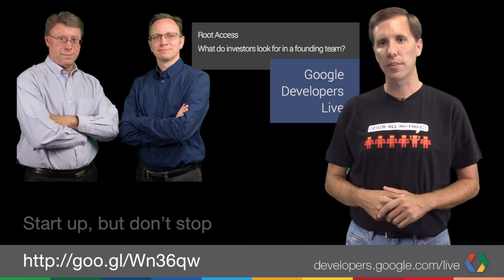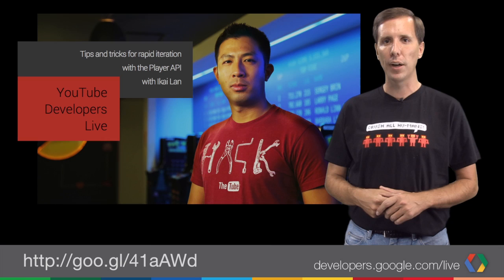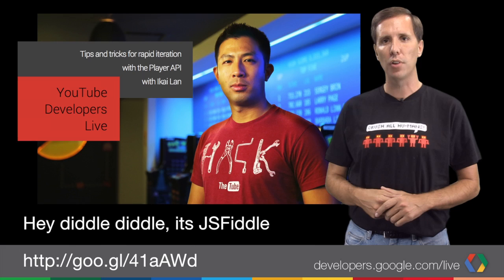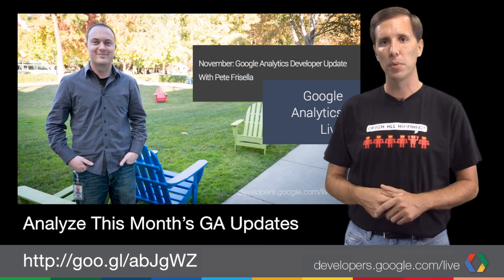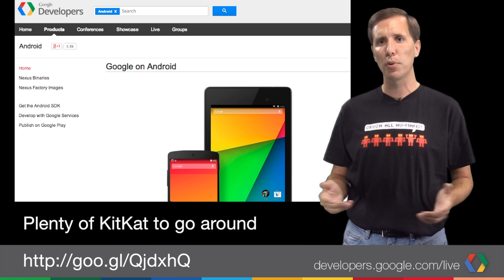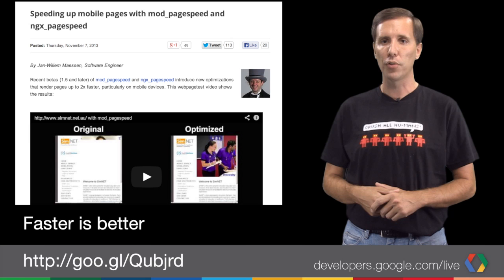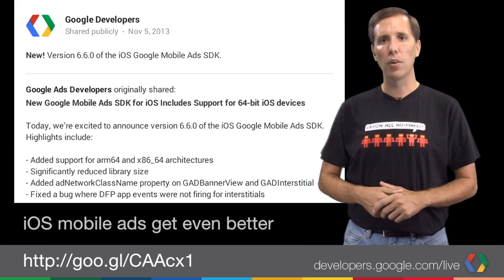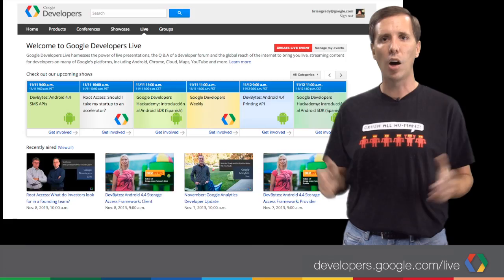GDL Weekly with Louis Gray for November 11, 2013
Google Developers Live is the best way to keep up with everything new in the world of Google Developers. Watch, learn, and explore!